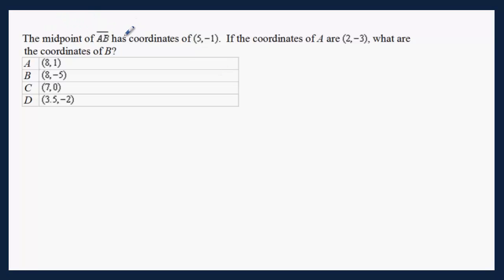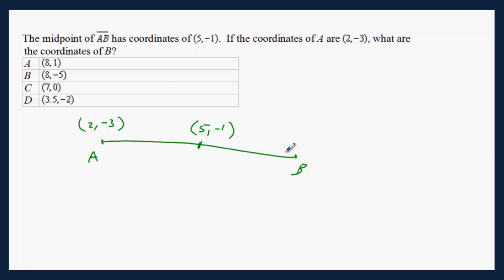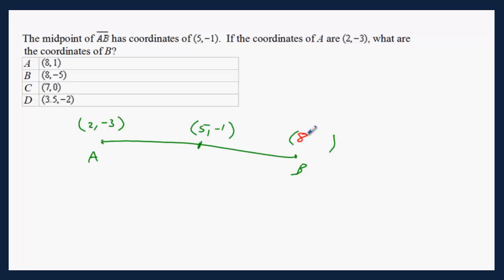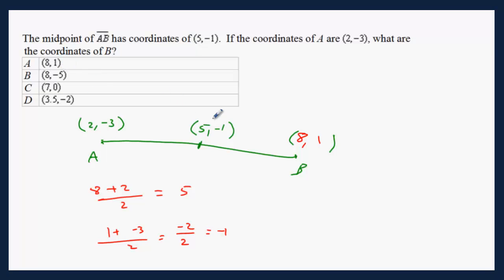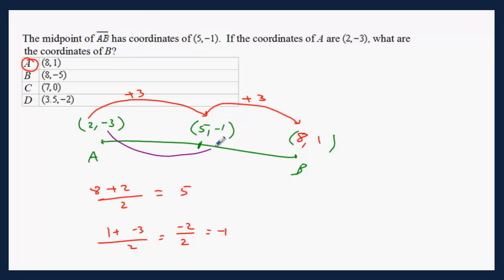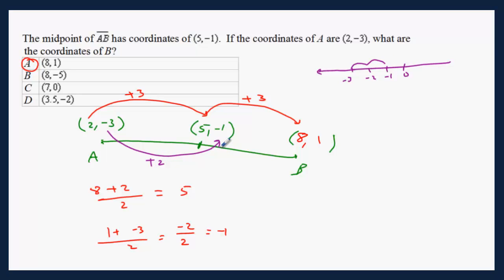T6Q37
Common Core MATH 1 EOC TEST#6 Question #37